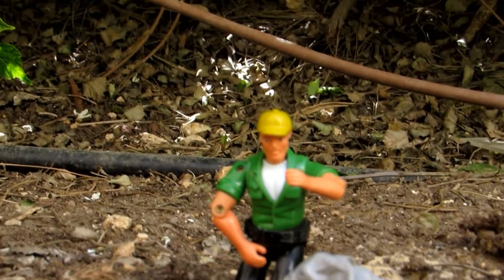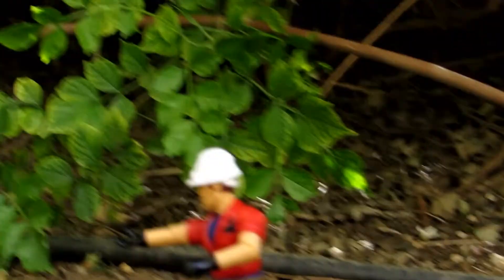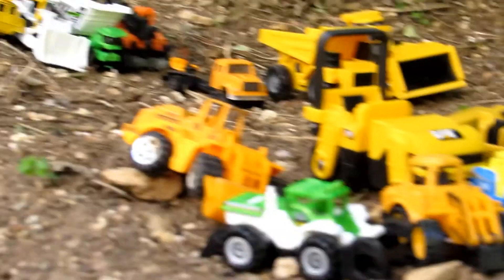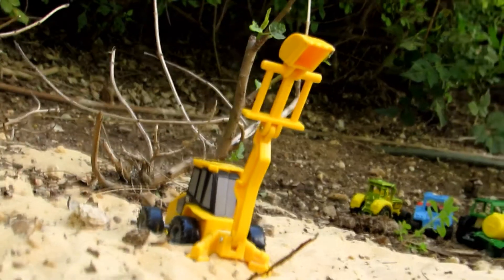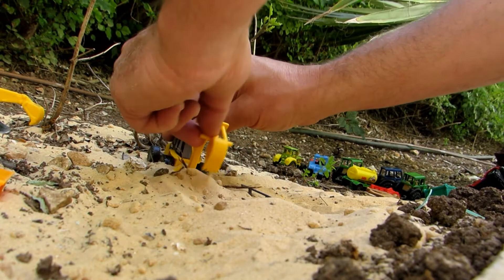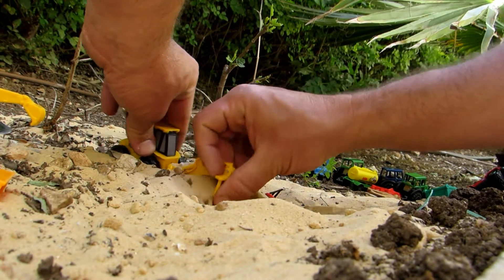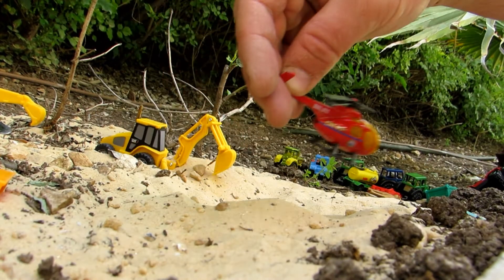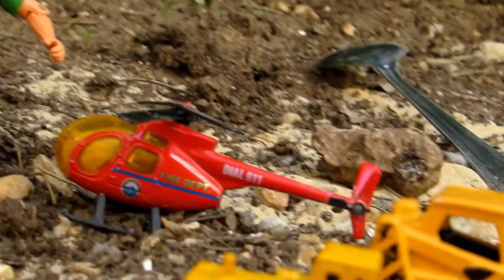tractors advenures for kids die cast tractors with great stories episode 10 bobs tractors finding ti